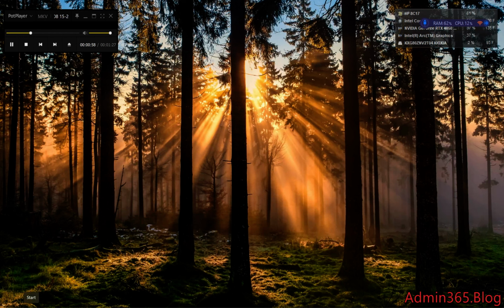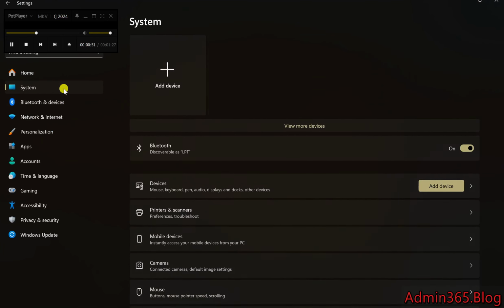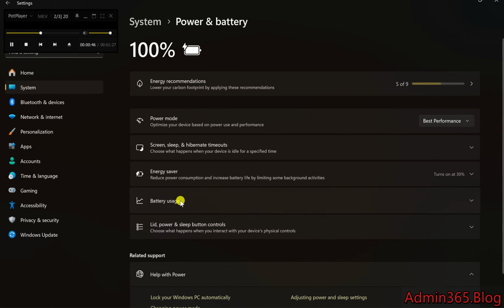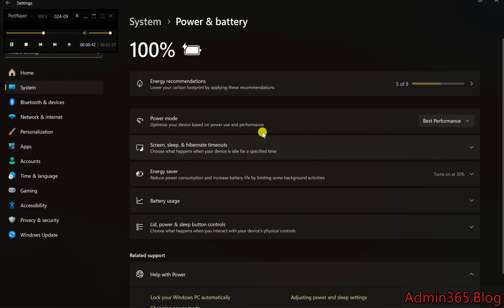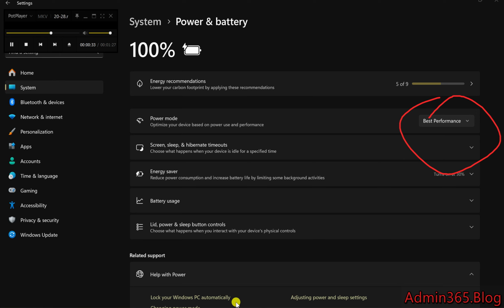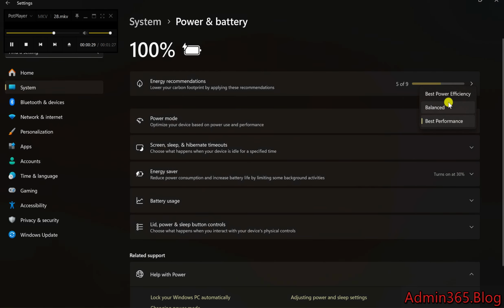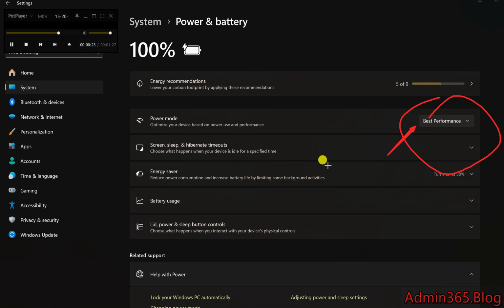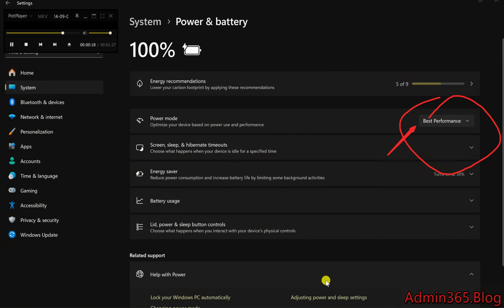How to Change Power Plan to High Performance in Windows 11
Learn how to switch to the High Performance power plan in Windows 11 to boost system speed and efficiency. Follow this simple step-by-step guide for optimal performance.